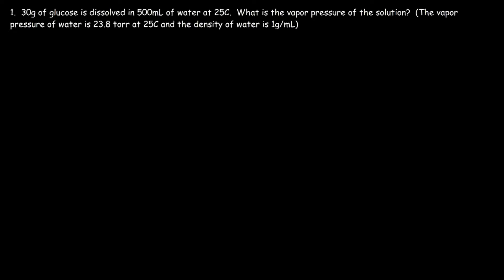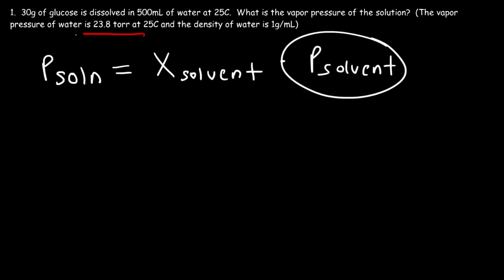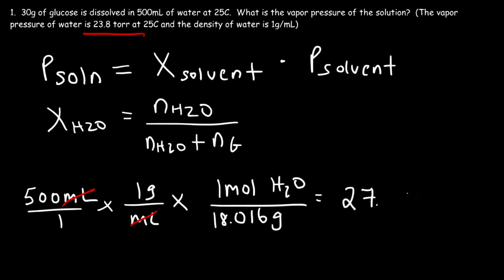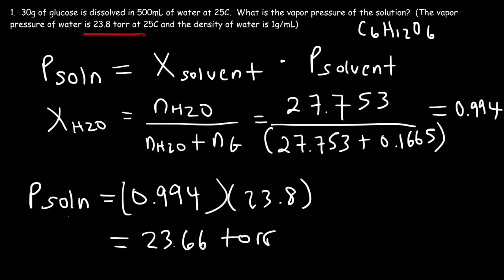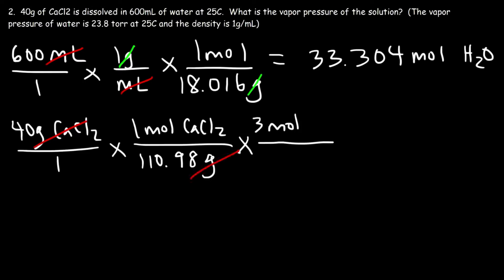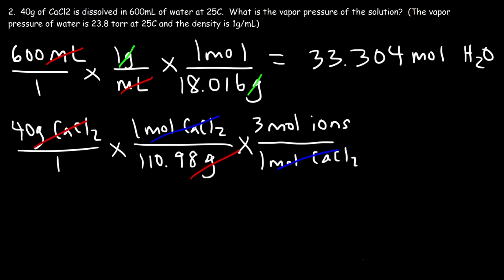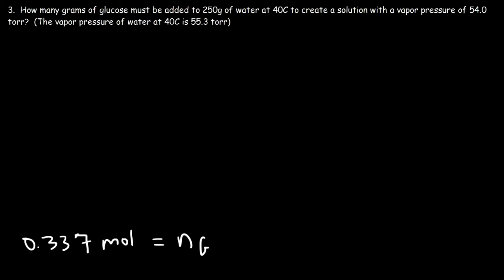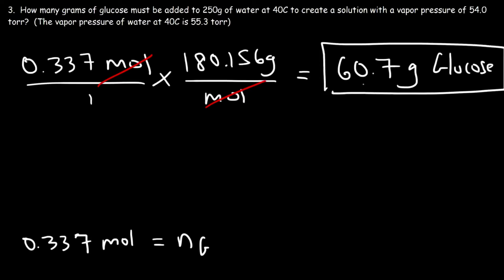Raoult's Law - How To Calculate The Vapor Pressure of a Solution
This chemistry video tutorial provides a basic introduction into Raoult's law which says that the vapor pressure of a solution is the product of the mole fraction of the solvent and the partial pressure of the pure solvent at a given temperature.  This video explains how to calculate the vapor pressure of a solution with a nonvolatile solute.  It also explains how to calculate the mass of solute / glucose needed to reduce the vapor pressure of the solution to a certain value.